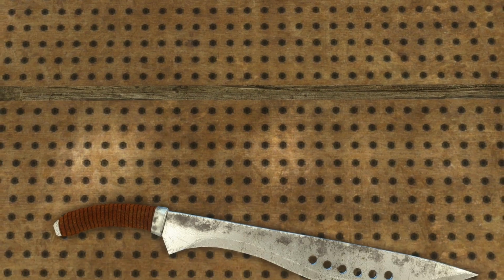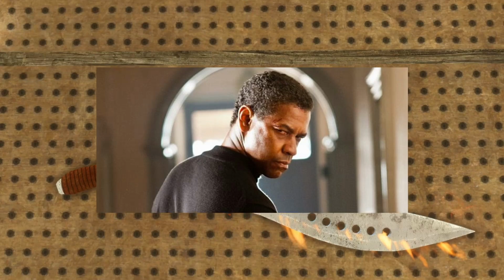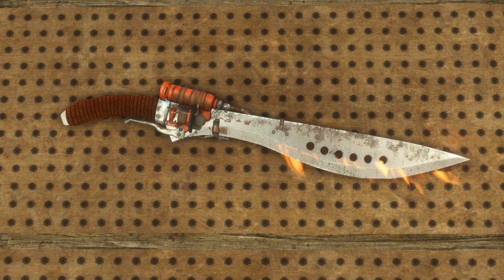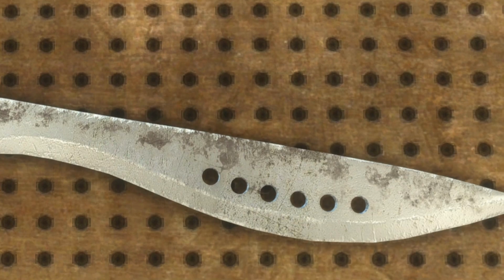The Holey Machete - It's Totally Not The Machete From "Book Of Eli"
I'm serious. Comment your name ideas.

Hey there, this was the music from the video!